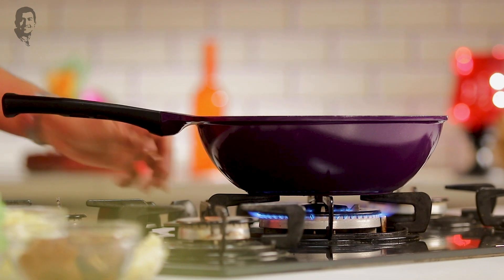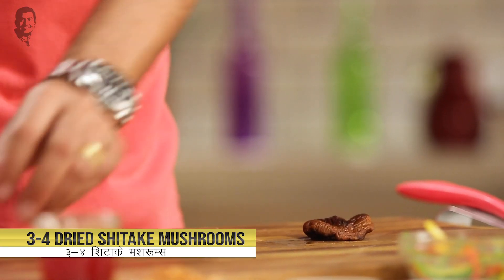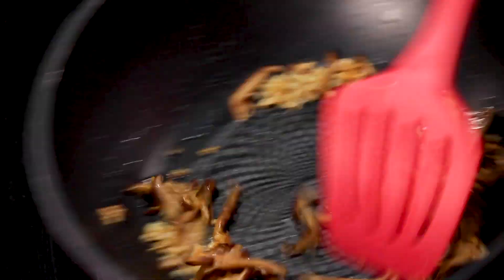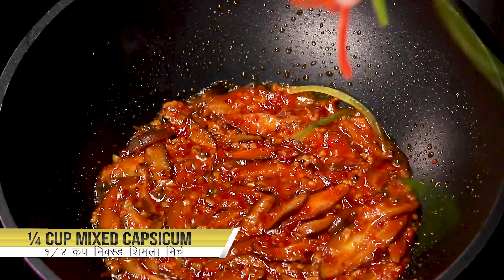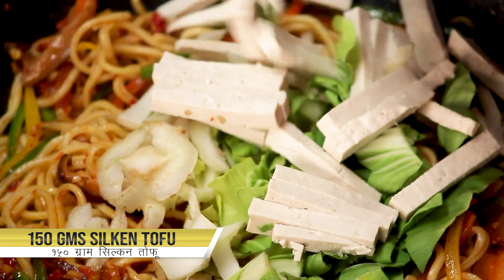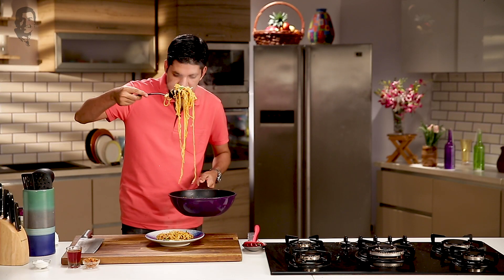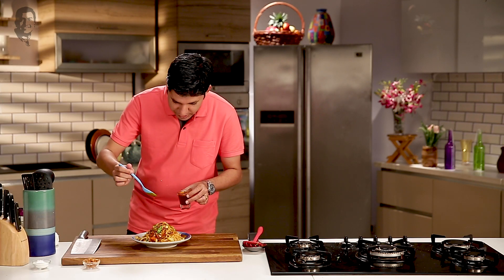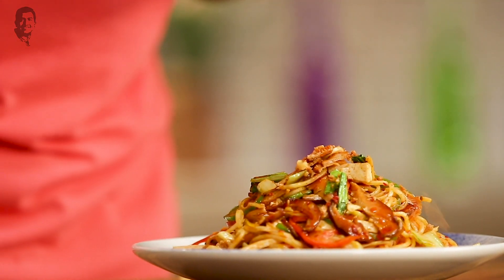Spicy Noodles with Tofu and Vegetables | Sanjeev Kapoor Khazana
Interesting oriental recipe, Noodles tossed with bok choy, tofu, veggies and spicy sauce, super filling and delicious.

SPICY NOODLES WITH TOFU AND VEGETABLES

Ingredients

2 cups boiled noodles
150 grams silken tofu
1 tablespoon sichuan bean paste
1 tablespoon oil
1 tablespoon chopped garlic
½ teaspoon red chilli flakes
3-4 dried shiitaki mushrooms, soaked for 30 minutes in hot water
¼ cup mixed capsicum strips (red, yellow and green)
1 bok choy
Red chilli oil for drizzling
Chopped and fried garlic for garnishing

Method

1. Heat oil in a non-stick pan. Add garlic and sauté for 1 minute. Add chilli flakes and sauté for 1 minute.
2. Drain, discard the stems and cut the shiitaki mushrooms into thin strips. Add to pan and sauté for 1 minute.
3. Add sichuan bean paste and mix. Add 2-3 tablespoons water, mix and cook for 2-3 minutes.
4. Add mixed capsicum strips and mix. Add noodles, salt and crushed peppercorns and toss well.
5. Slice bok choy and add to pan.
6. Slice the tofu, add to pan, mix and cook for 1 minute.
7. Put the noodles on a serving platter. Drizzle some chilli oil and serve hot garnished with fried garlic.